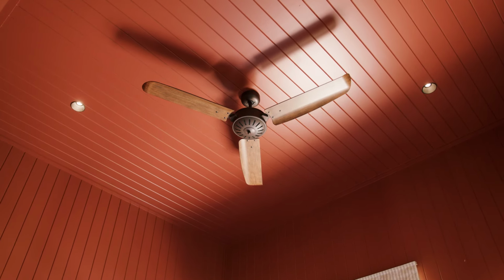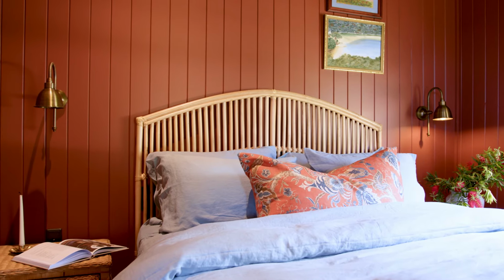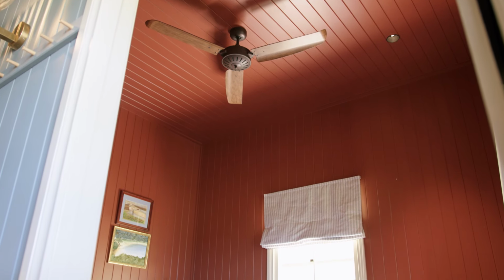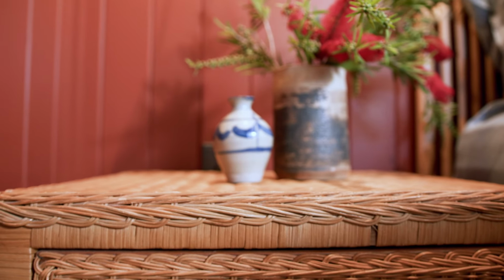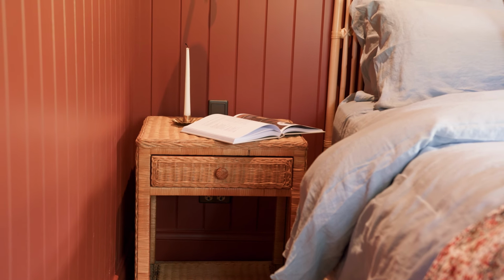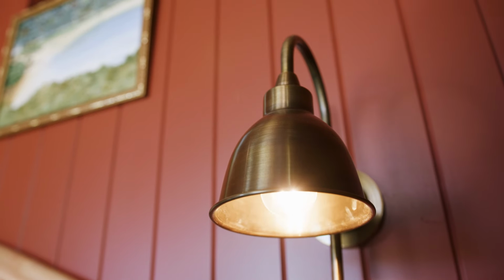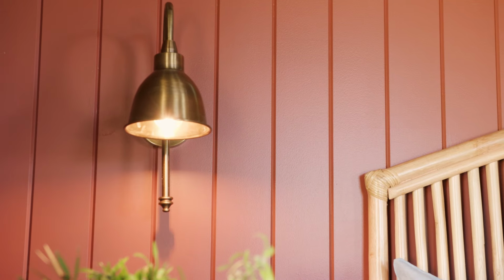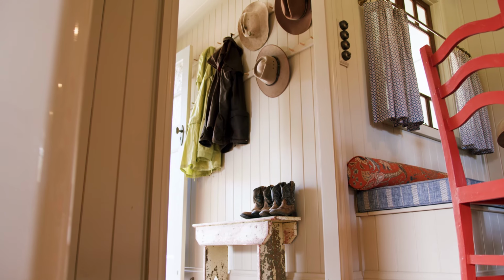Farmhouse Facelift: Red Room | Domain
Join designer and renovator Carlene Duffy as she tours us through the results of her colourful, vintage Cudgera Creek farmhouse facelift.

In this episode Carlene Duffy tackles the decor in a sophisticated but boldly red coloured room.